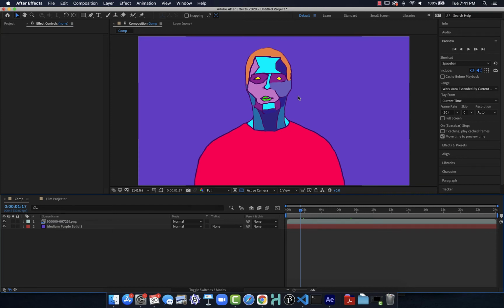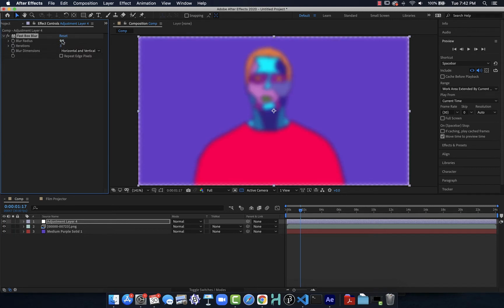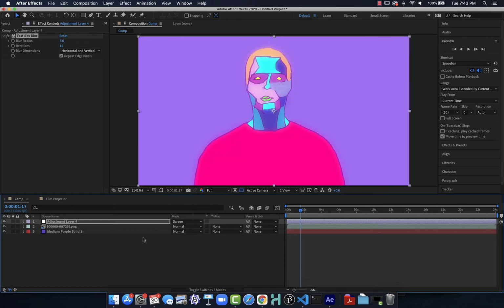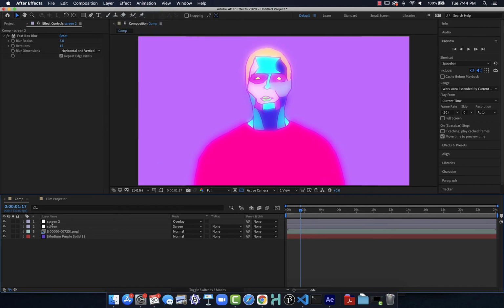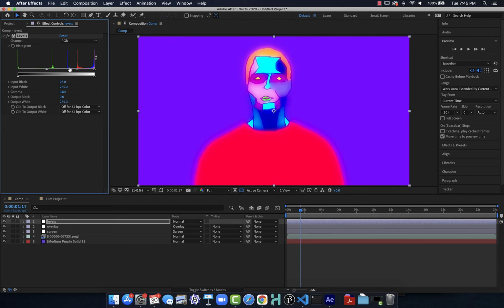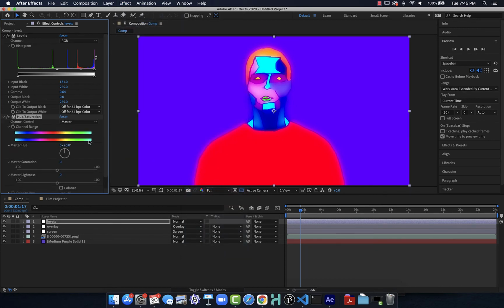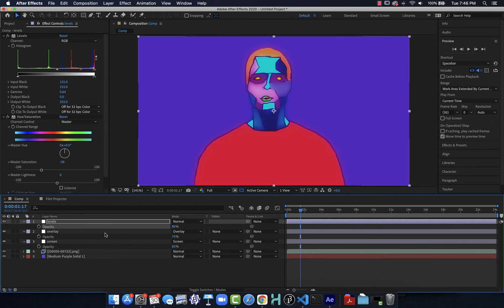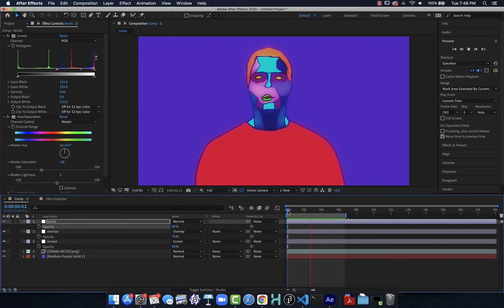Adding Color bloom to flat images in After Effects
Using a combination of adjustment layers, blend modes, and a few effects we can add some immediate visual appeal to images in After Effects.